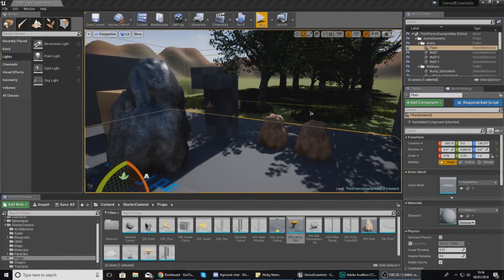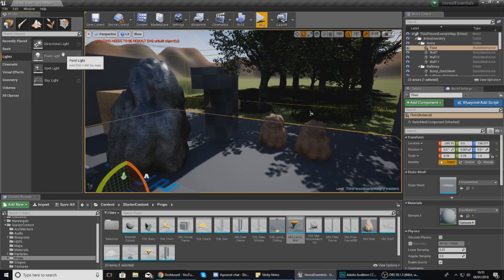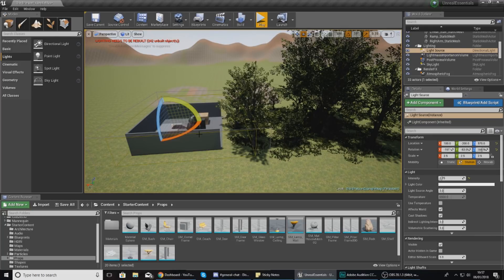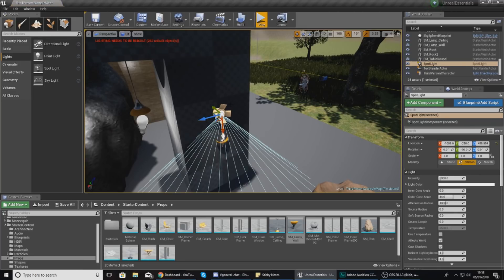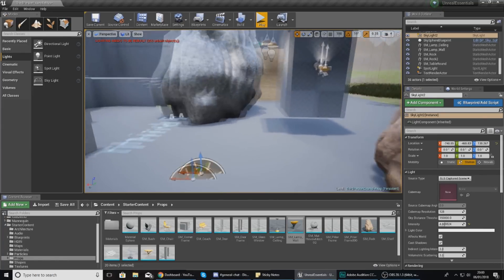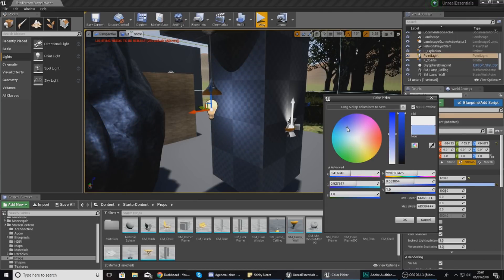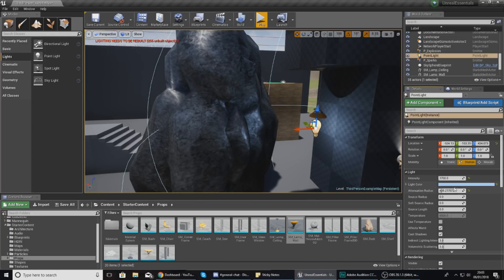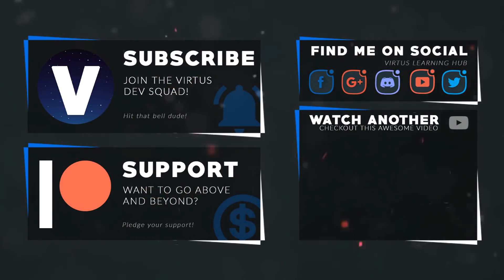How To Use Lights - #18 Unreal Engine 4 Level Design Tutorial Series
In this video we go over an introduction to the various lights inside of Unreal Engine 4, covering their different purposes and settings allowing us to have complete control over how we light our scenes, enabling us to make beautiful environments.

At the end of the video you'll learn how to quickly create a forest based environment.

My Recommended Desktop Setup:
GTX 1060
AMD Ryzen 5 1500X
RAM Corsair 8 x2
Corsair CX750M
Case NZXT Phantom 410
Motherboard MSI Tomahawk
Corsair h110I Liquid Cooler
Blue Yeti Pro Microphone
Rode PSA1 Boom Arm
2TB HDD + 128GB SSD